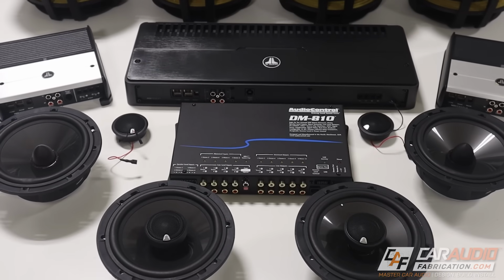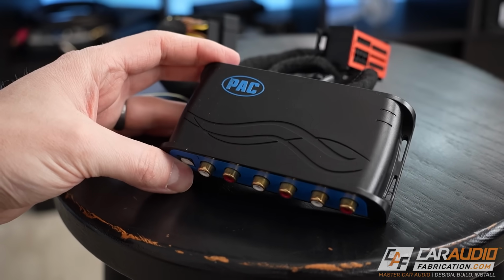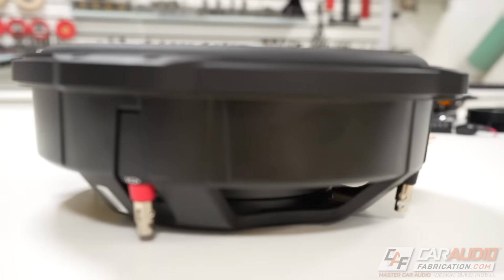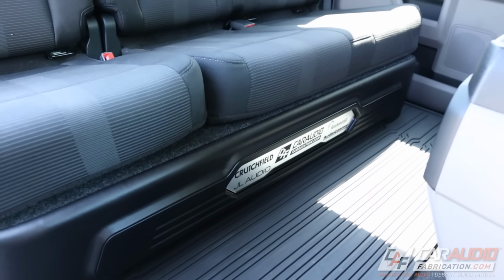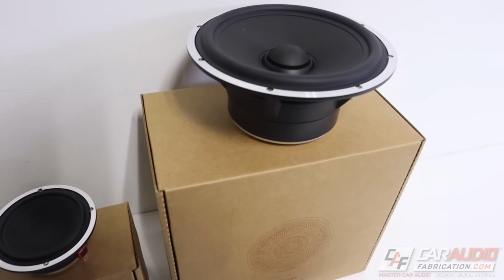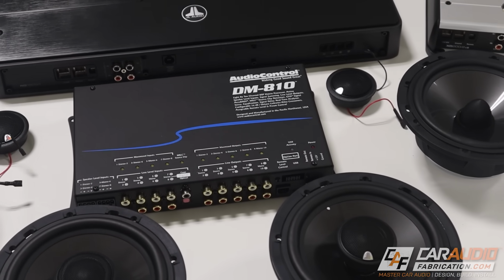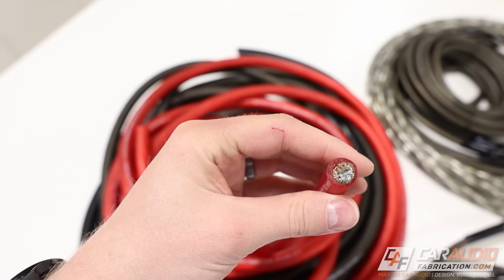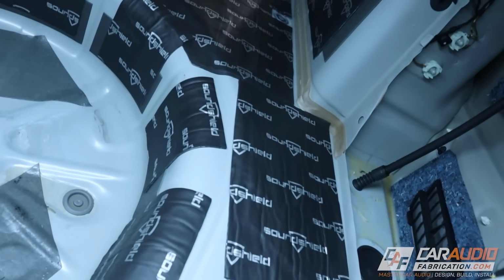THIS is BACKWARDS! Let's pick a CAR for our Car Audio System!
If you are a car audio enthusiast I am sure the idea has come across your mind while shopping for a vehicle... What vehicle would be best for my car audio system goals? Will the new truck, SUV, or car have enough space for a subwoofer bass upgrade? What speaker locations are ideal? Is more speakers better? Let's discuss my opinions!

🔊  Find what head units, speakers, and integration gear fit each vehicle with show sponsor Crutchfield! Potentially save on your next order below -